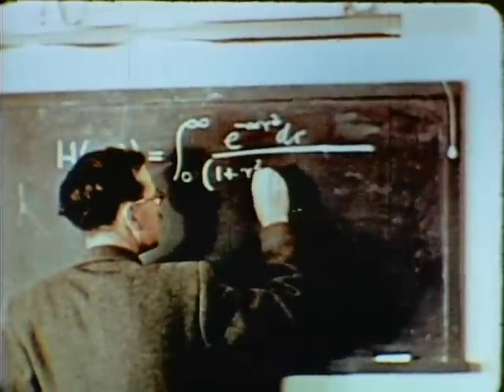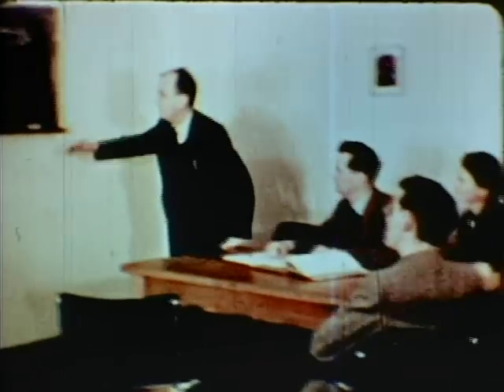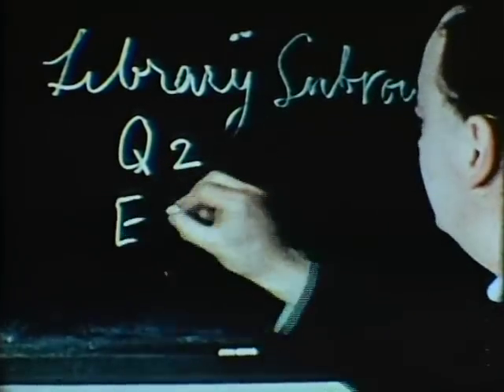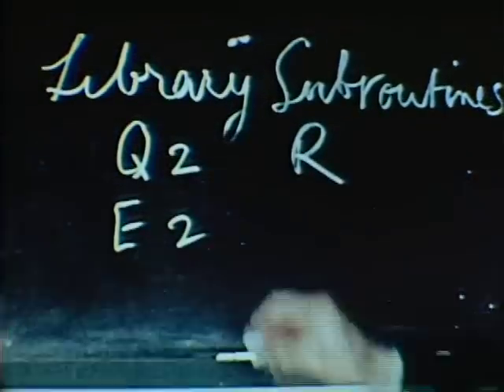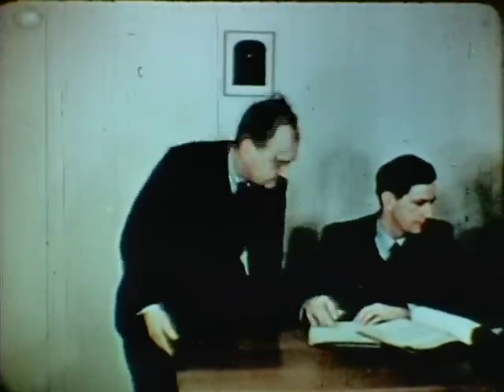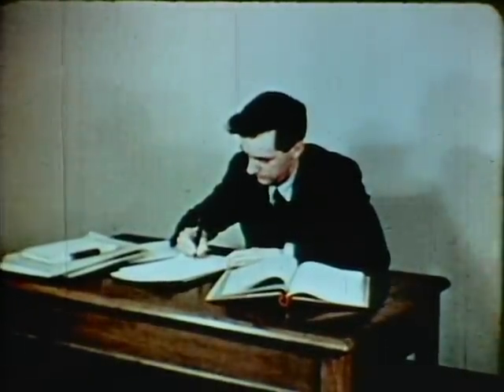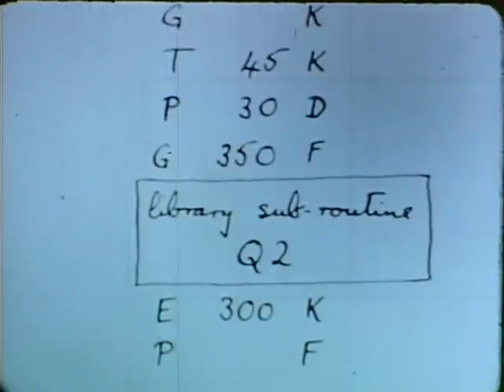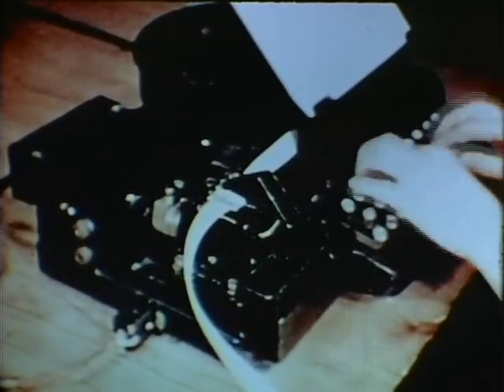EDSAC 1951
The work flow of writing an EDSAC computer programme, generating the programme paper tape, and the execution of the program are presented with narration.  If ever there was a compelling case for the creation of assemblers, compilers, and automated batch processing systems, this video is it.